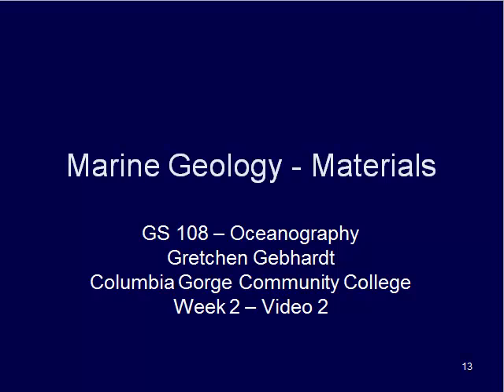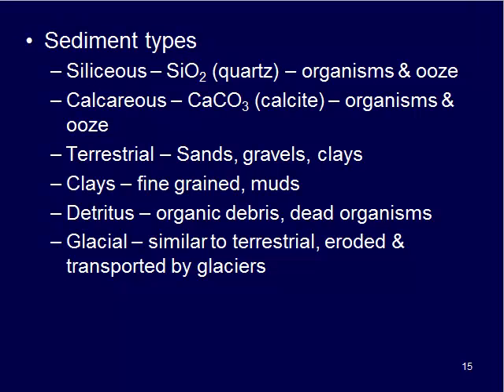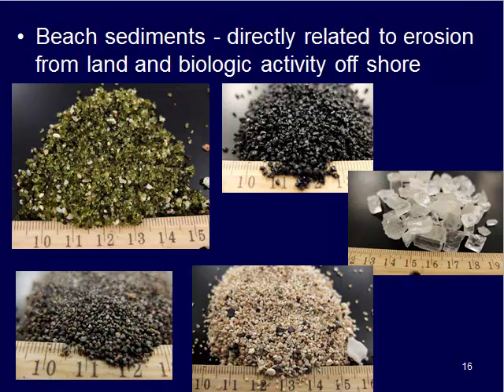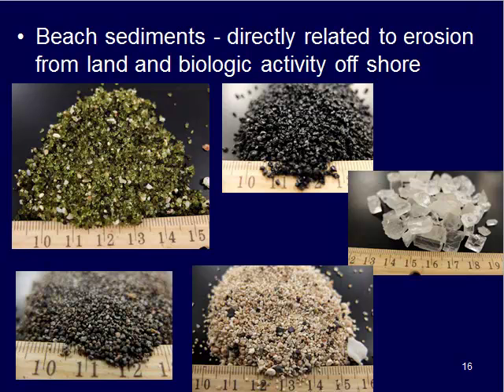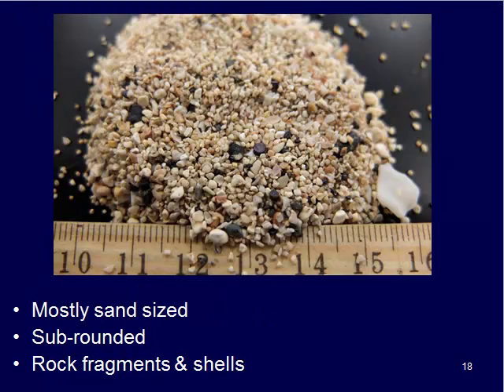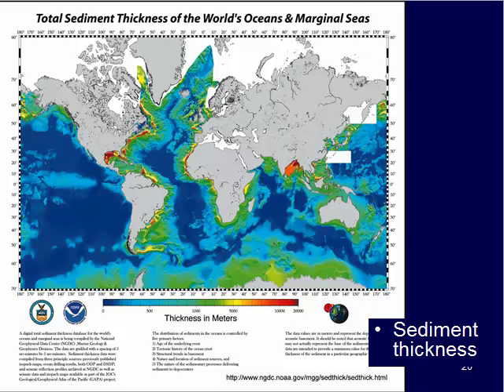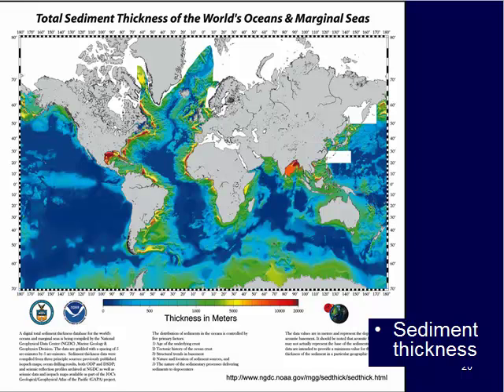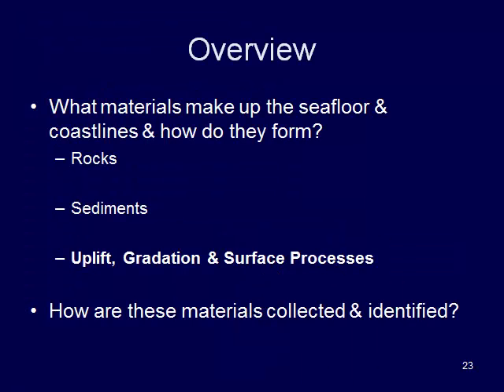GS 108 Week 2 Video 2